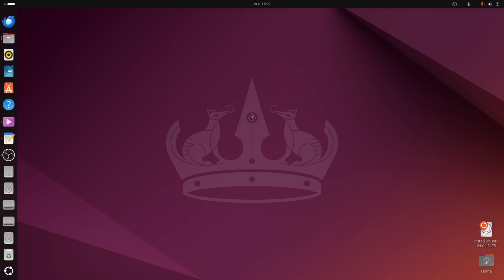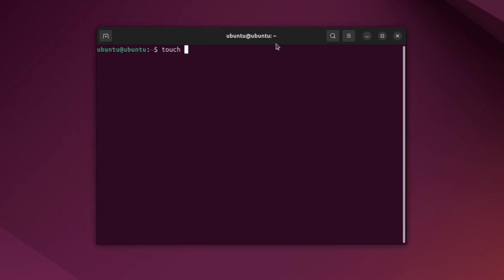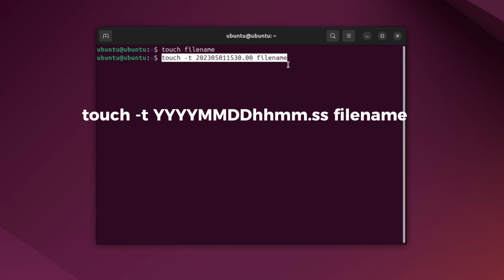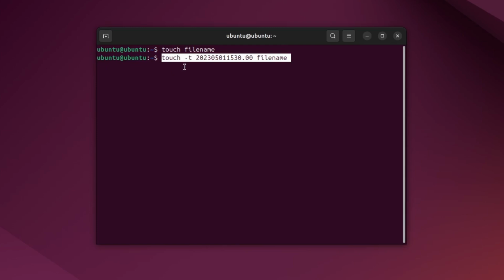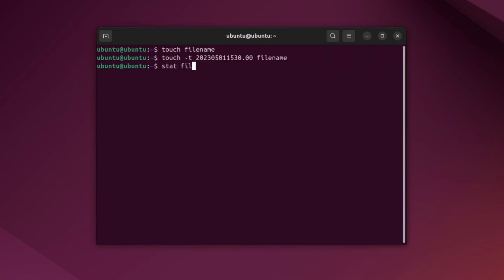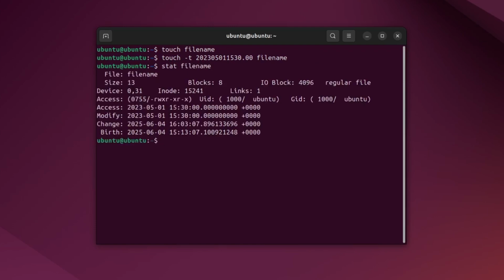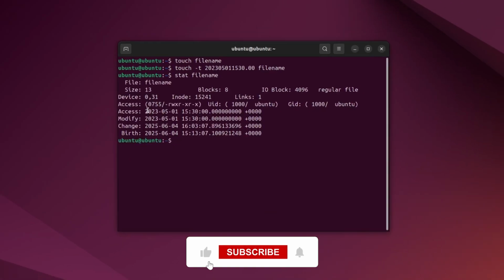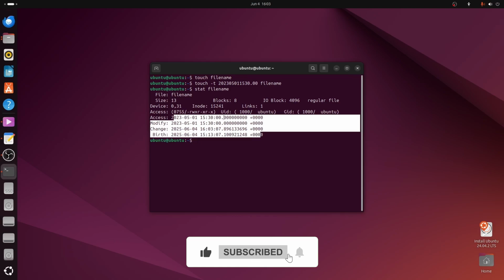How Can I Change the Date Modified/Created of a File? [Linux/Ubuntu GUIDE]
Ever wondered how to edit the "last modified" or "last accessed" date of a file on Ubuntu? Whether you're organizing files, correcting timestamps, or working on a development project, this quick tutorial shows you exactly how to do it using the touch command.

✅ What You'll Learn in This Video:
* 🔍 Understand the difference between modified, accessed, and created dates on Linux
* 🖥️ Use the touch command to instantly update file timestamps
* 📆 Set custom date and time values with precision
* 🧪 Verify your changes using the stat command
* 🛠️ Know the limitations of Linux filesystems like ext4 when it comes to creation dates

⏱️ Timestamps:
00:00 - Intro: Why File Timestamps Matter
00:05 - Can You Change File Creation Date in Ubuntu?
00:24 - Updating Modified & Accessed Dates Using touch
00:34 - Setting a Specific Date and Time
00:53 - Example: Change Date to May 1st, 2025
01:09 - Verifying with the stat Command

Understanding file timestamps is crucial for:
* 🔐 File audits and system forensics
* 📂 File organization and version control
* 🧰 Customizing automation workflows
* 💡 Learning how Linux handles file metadata
This tutorial gives you practical commands and clear examples you can start using immediately.